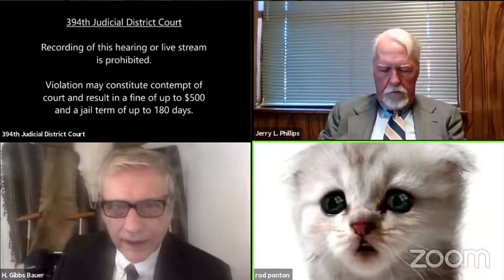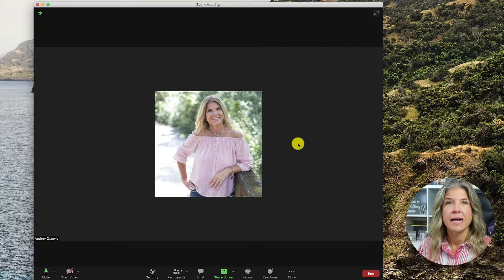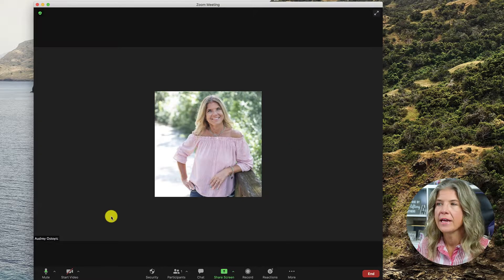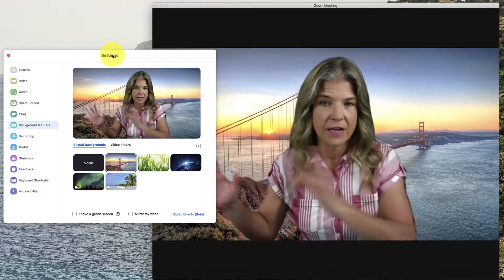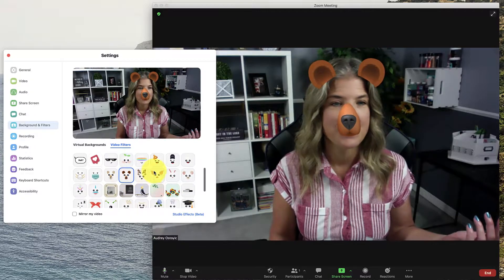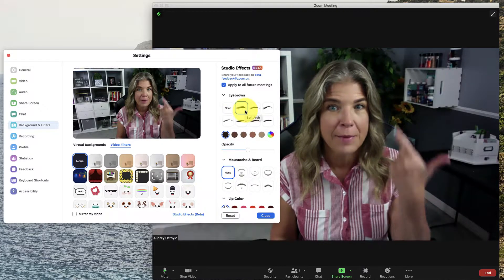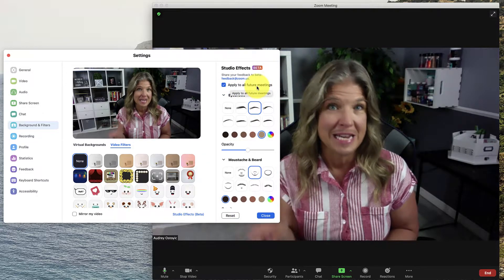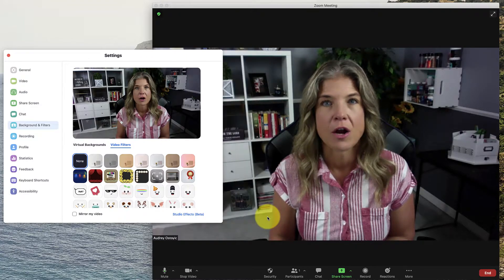Changing Backgrounds & Filters on Zoom Meetings [DESKTOP}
By Changing the Virtual Background and adding some filters to your Zoom meeting, you're sure to spice up that call in a hurry!

In this video tutorial, I walk you through the simple steps you can take to change the background on a Zoom meeting as well as add and remover filters.

*** Courses Offered Over on Website ***

1. FACEBOOK for Beginners - New to Facebook? Confused by Facebook? Frustrated by Facebook? This course is designed for the Baby Boomer or Senior who is brand spanking new to Facebook and may be feeling overwhelmed.

2. YOUTUBE for Beginners - Music moves the soul and for seniors listening to the music of old makes you feel young again. It brings back memories you long forgot about and makes you if only for the moment, forget about the struggles you're going through.

3. SKYPE Course - No matter what device you are on, smartphone, tablet or computer, Skype gives you the ability to see your loved ones, in real-time no matter where they are.

Be Blessed,
Audrey